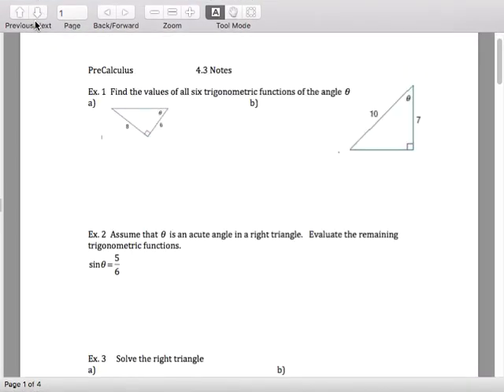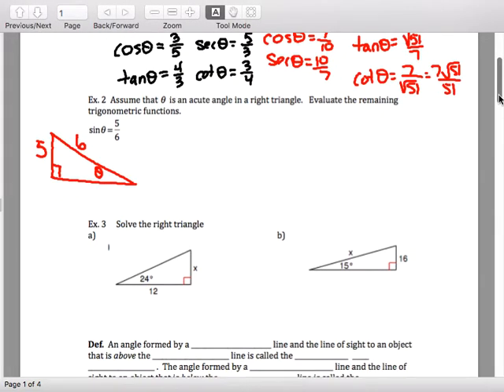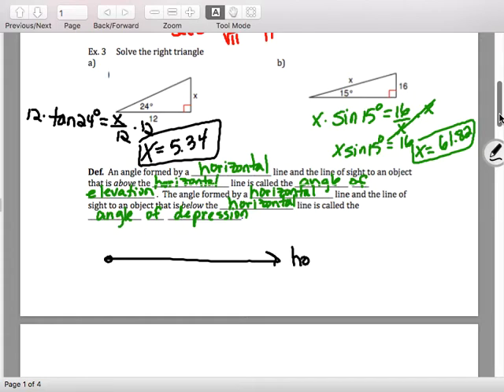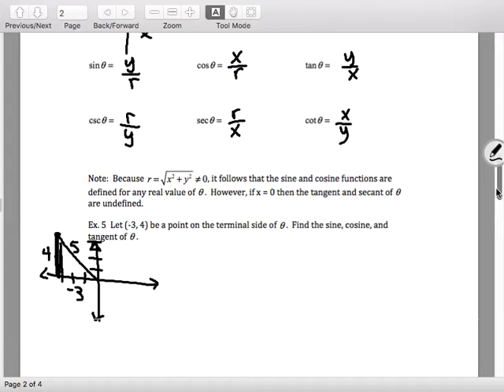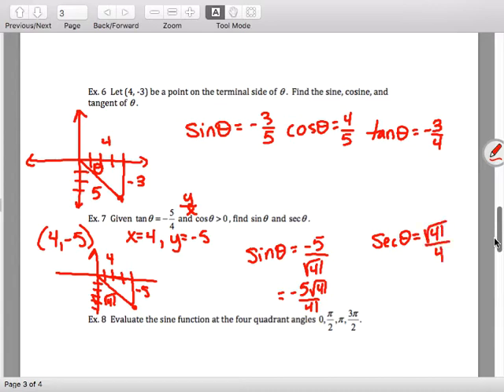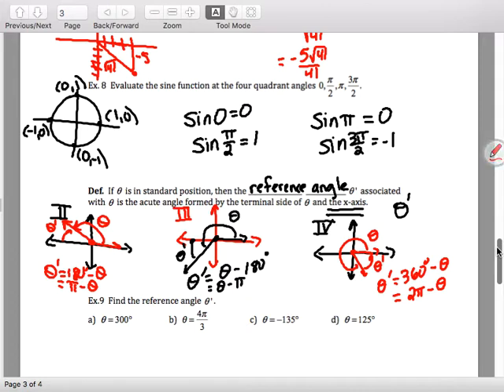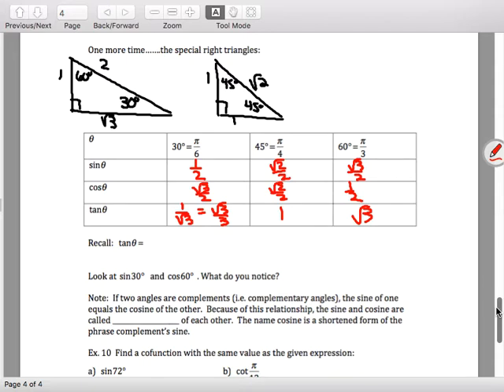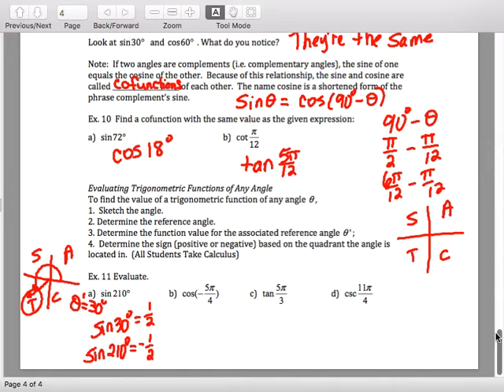PC 4.3 Notes video